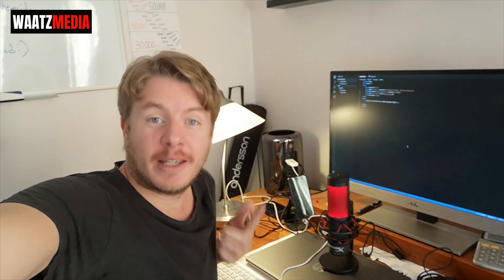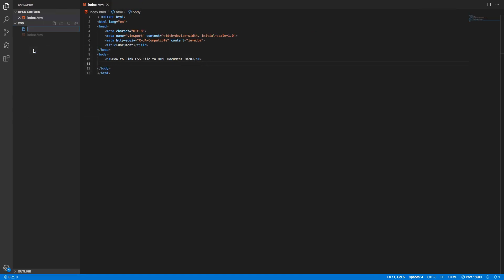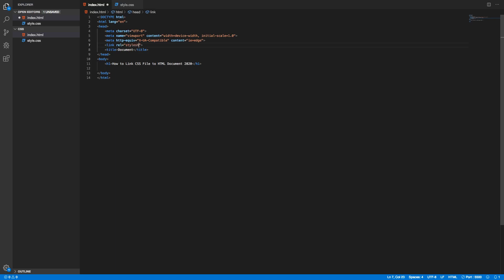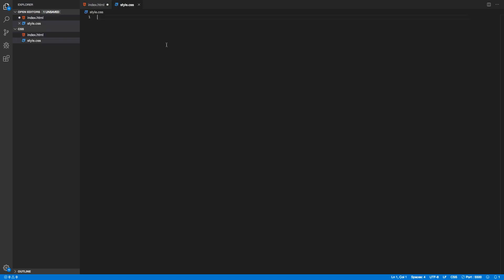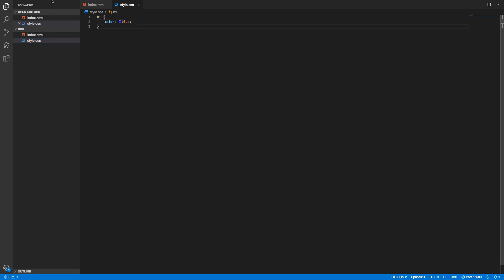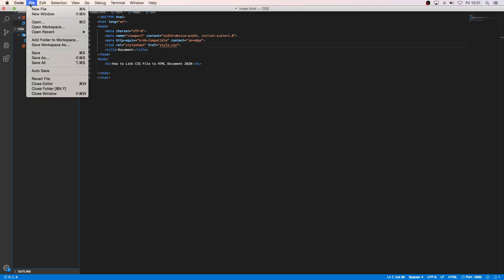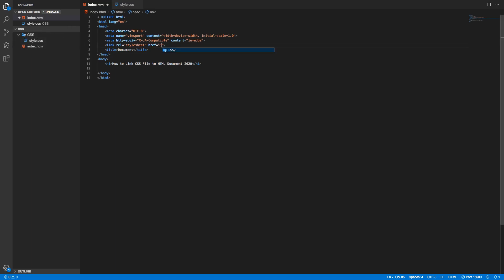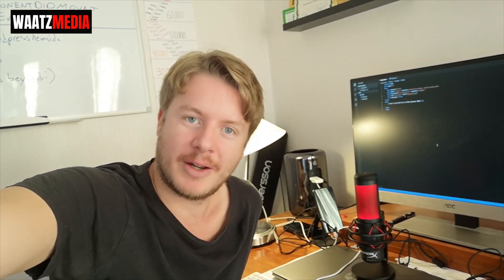How to Link CSS File to HTML Document 2020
How to link CSS file to your HTML document in 2020 using this easy step by step tutorial.

In this CSS tutorial, I use Visual Studio Code but any IDE of your choice works fine.

FOLLOW ME